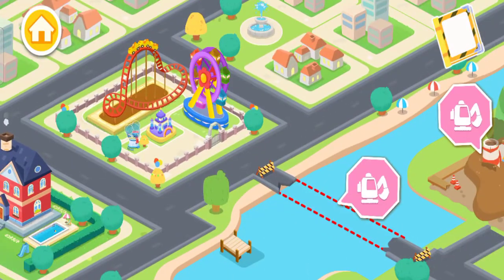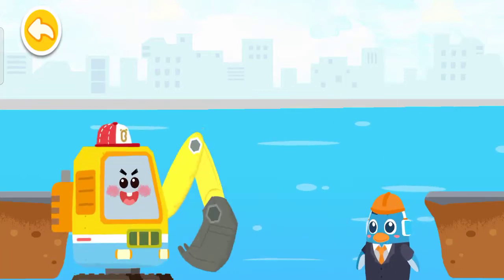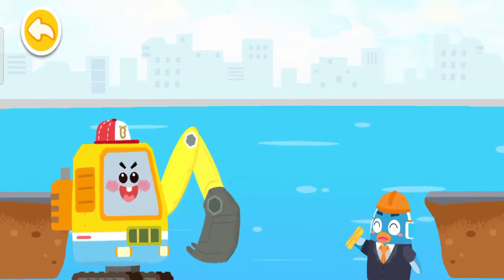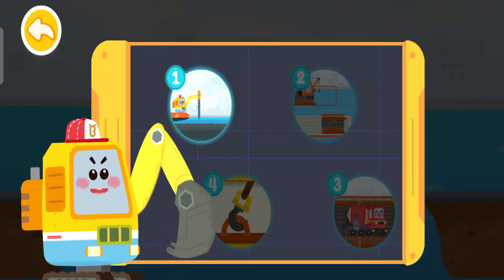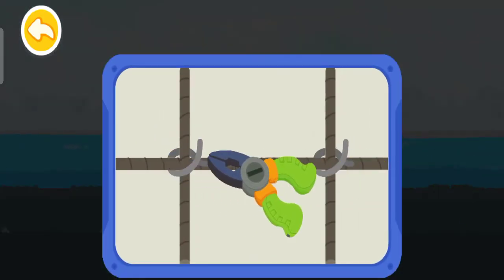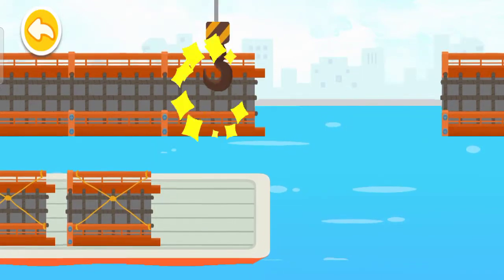Little Panda's Construction Truck | Building Town | Learn How Trucks Work | Babybus Gameplay. Part-1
Dear Viewers
Welcome to my short game YouTube Channel.
Gaming Channel about short games for Android.

Little Panda’s town has a Construction Fleet that helps residents address all kinds of issues every day.

Want to learn how they work? Let’s check out their daily routines!

Renovate amusement park
A major renovation is needed at the amusement park. First, let the bulldozer clean up the garbage and then lay the lawn. Connect the bouncy castle with a pump to inflate it.

Build villa
Here comes a construction task. Captain excavator is off to work! Change a drill bit first and knock down the dangerous building. Let’s leave construction waste to the dump truck!

Factory rescue
Oh no, the factory is hit by a mudslide! Who is pressed down by a fallen tree? Construction Fleet, come to rescue! First, let the excavator remove stones to prevent them from smashing on people. The crane lifts the big tree and the trapped worker is saved.

There are a lot more going on in the town that need help from kind-hearted Construction Fleet. Come and complete tasks with construction trucks!

Features:
– Learn about the appearances and functions of 8 construction trucks.
– Build different constructions: Amusement park, villa, and bridge.
– Rescue of factory collapse.
– Explore different construction areas in the town.
– Adorable animations and interactions.

If you like Android GamePlay videos. This is the channel for You.